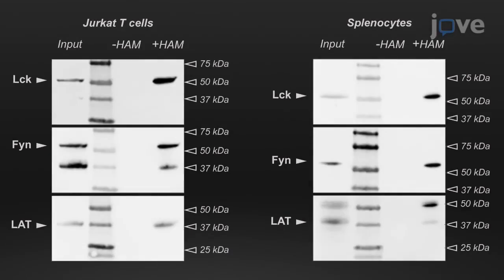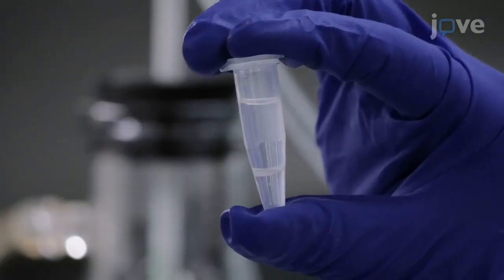Protein S-Acylation Detection using Acyl-Resin Assisted Capture | Protocol Preview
Detection of Protein S-Acylation using Acyl-Resin Assisted Capture -  a 2 minute Preview of the Experimental Protocol

Ritika Tewari, Savannah  J. West, Bieerkehazi Shayahati, Askar  M. Akimzhanov
McGovern Medical School at UT Health, Department of Biochemistry and Molecular Biology; MD Anderson UT Health Graduate School,;

Acyl-RAC (Acyl-Resin Assisted Capture) is a highly sensitive, reliable and easy to perform method to detect reversible lipid modification of cysteine residues (S-acylation) in a variety of biological samples.